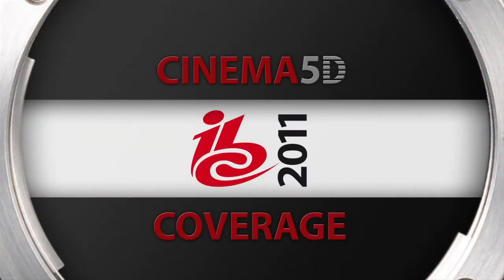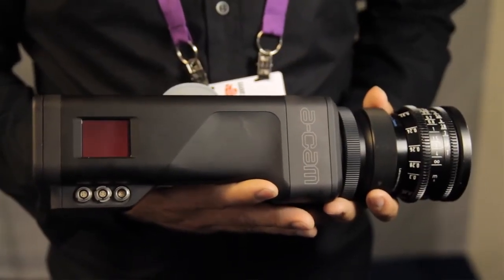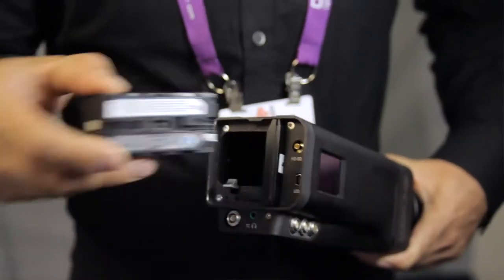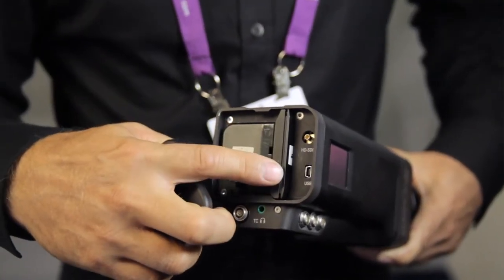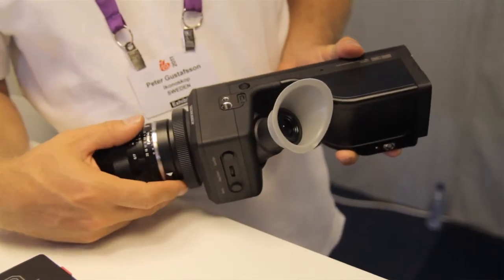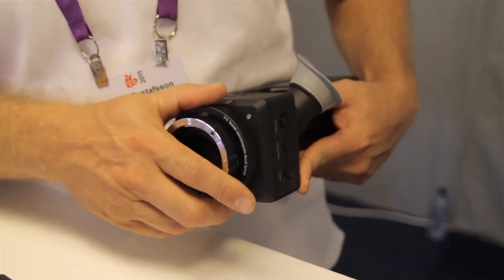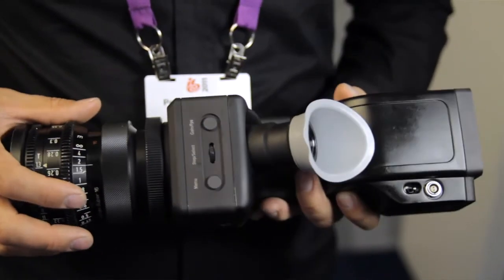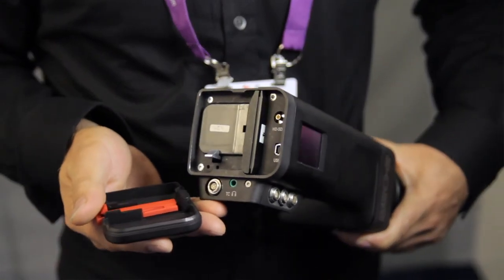IBC 2011: IKONOSKOP - the 16mm digital cinema camera - 7700€